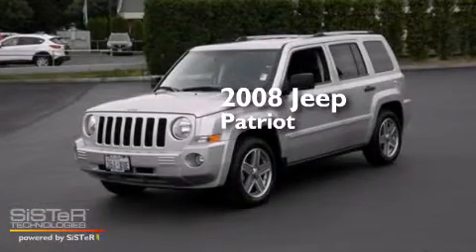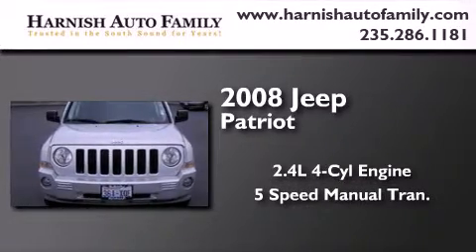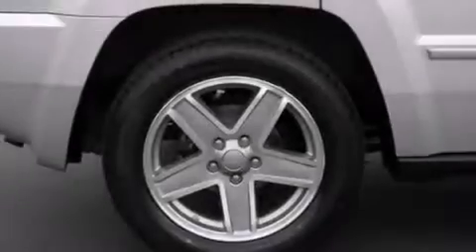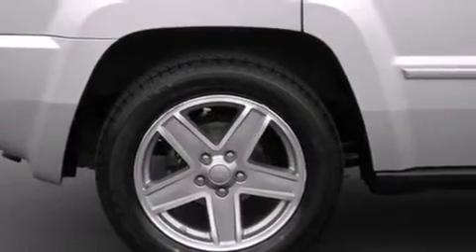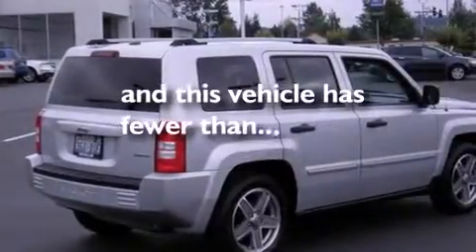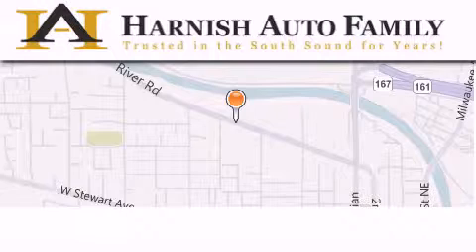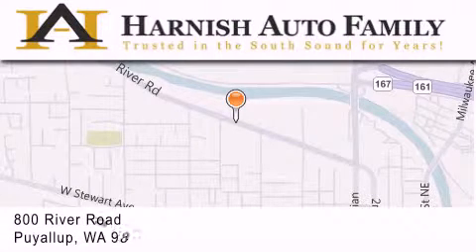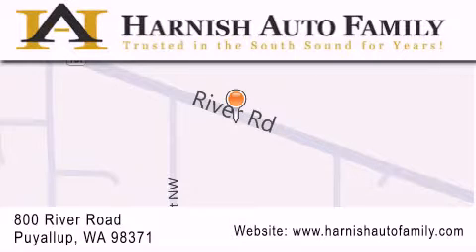Pre-Owned 2008 Jeep Patriot Puyallup WA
Year : 2008
 Make : Jeep
 Model : Patriot
 Engine : 2.4L 4Cyl
 Trans . : 5 Spd Manual
 Exterior : Bright Silver Metallic
 Miles : 68,000
 Interior : Dark Slate Gray W/Leather
 Stock : S5320A